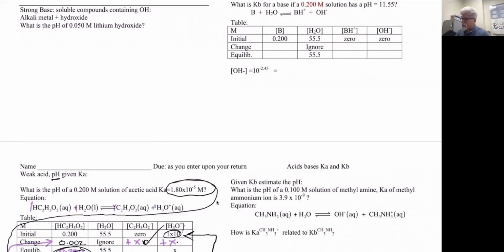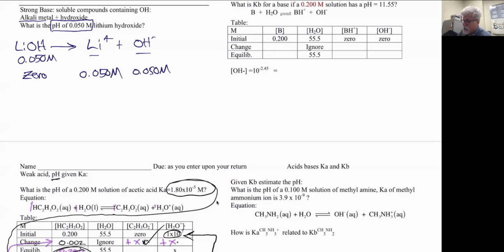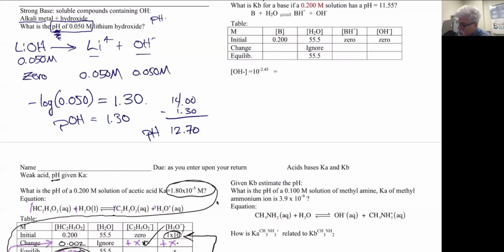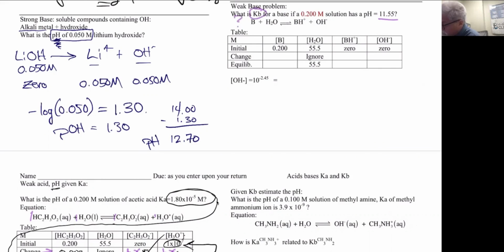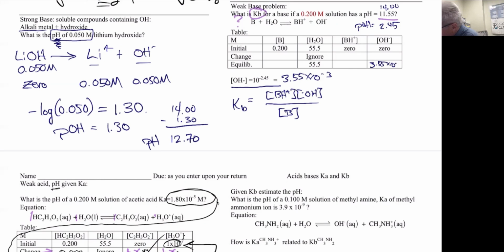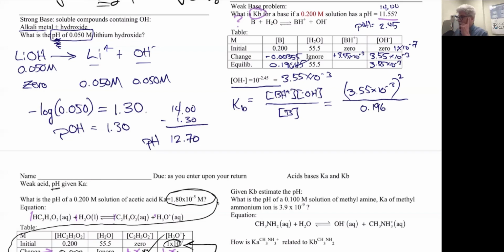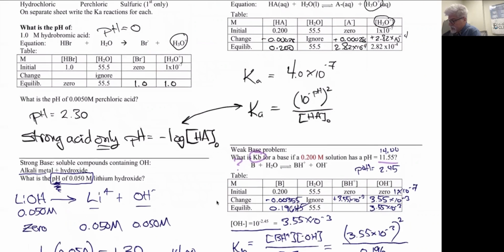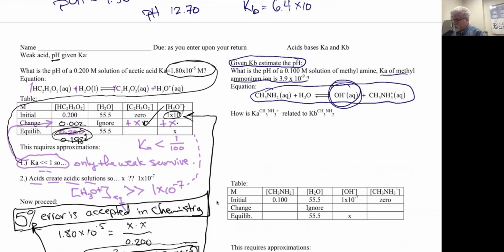pOHgivenKbasked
Bases: how to compute pOH for strong and weak bases.